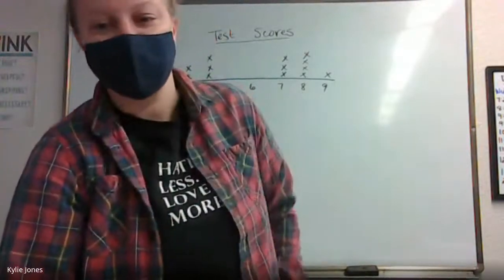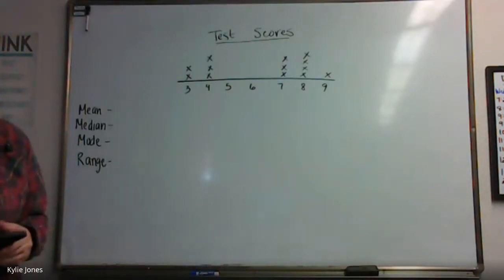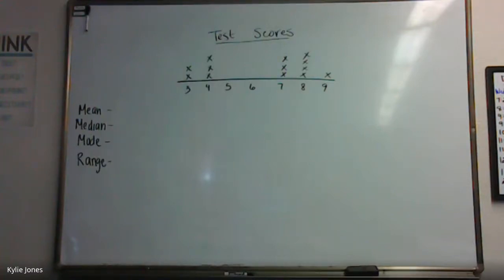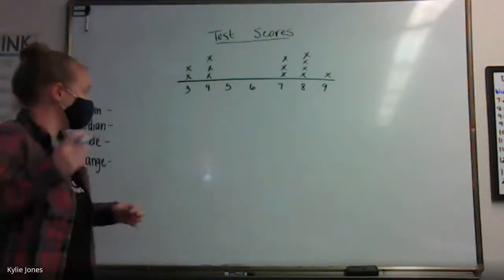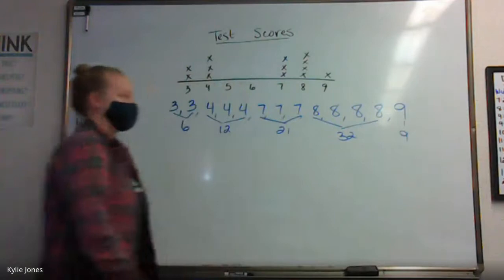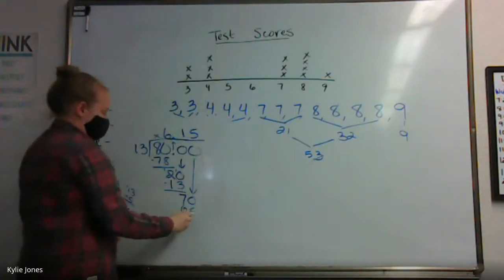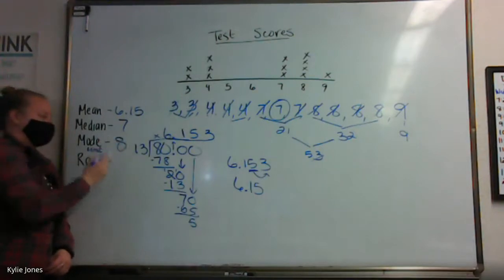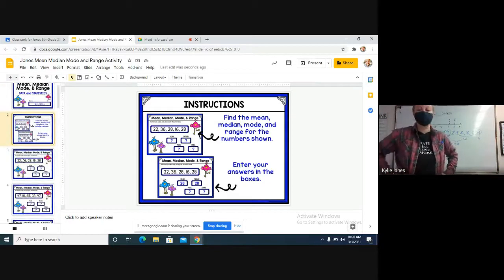MMMR Activity Live Lesson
In this lesson, we do lots of practice on the mean, median, mode, and range!